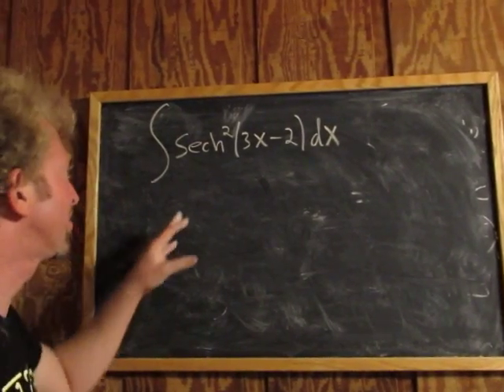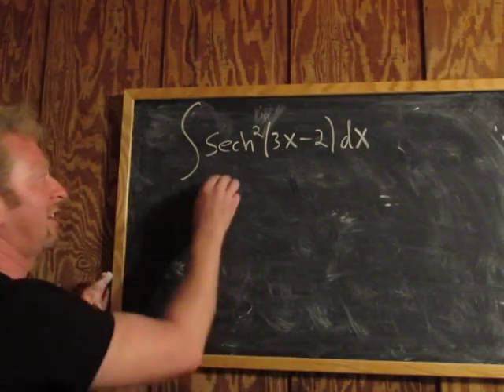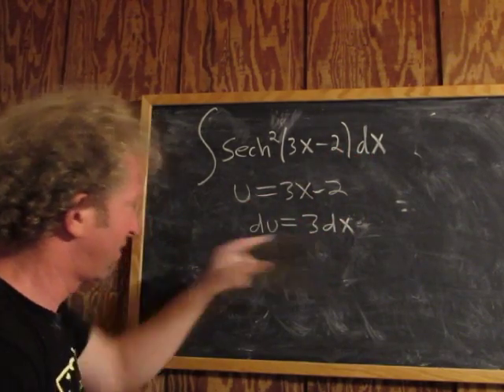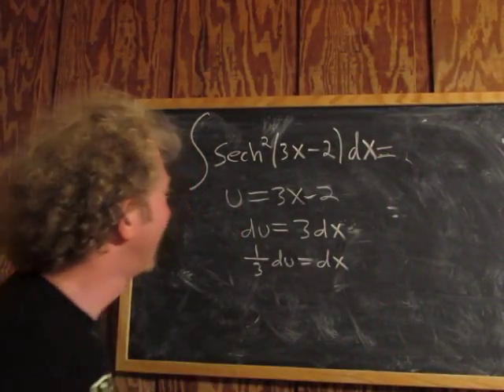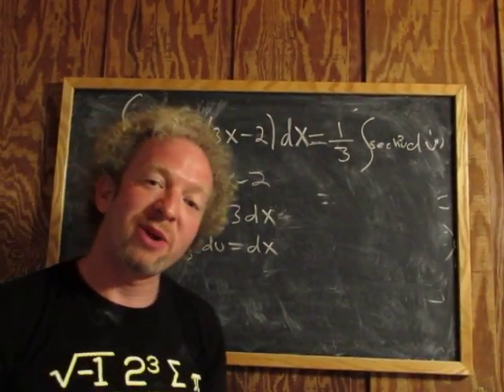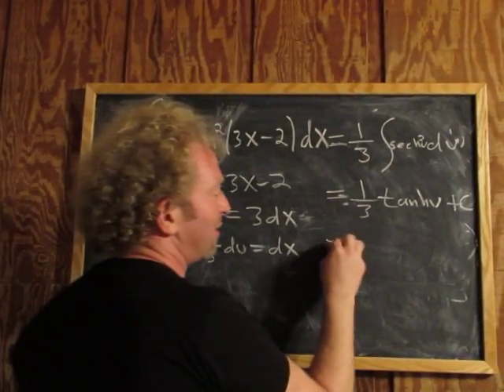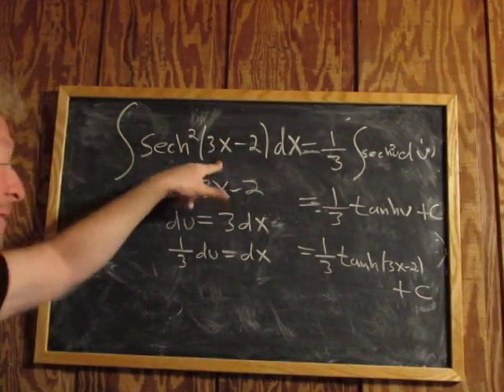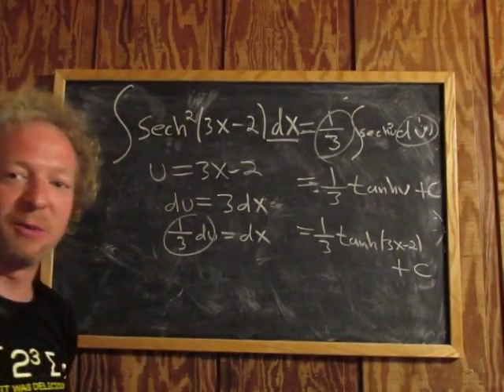Indefinite Integral with Hyperbolic Secant sech^2(3x - 2)